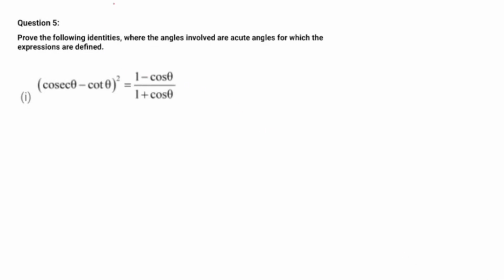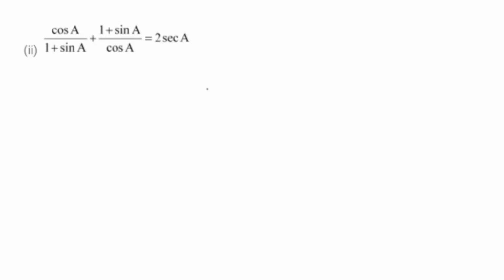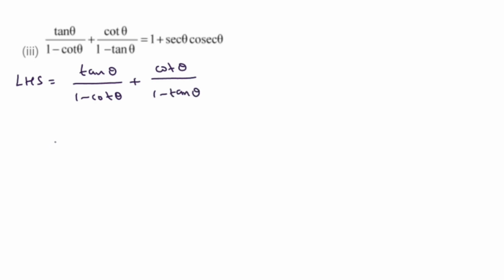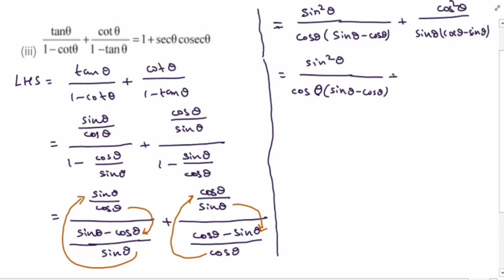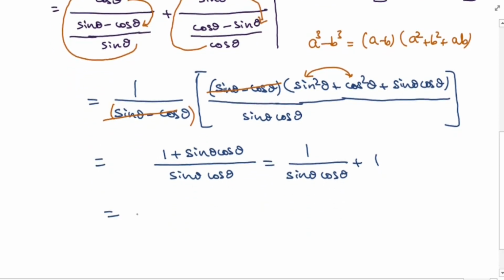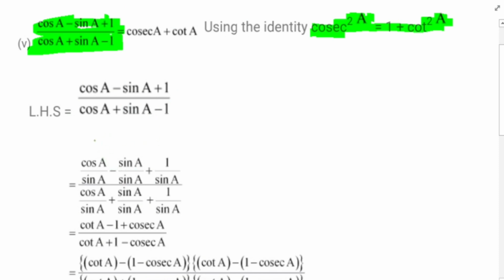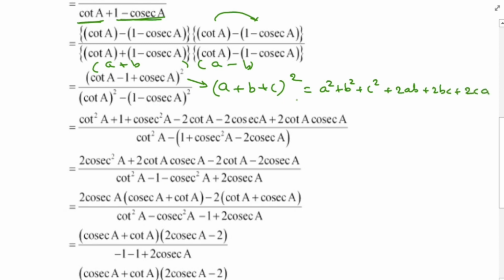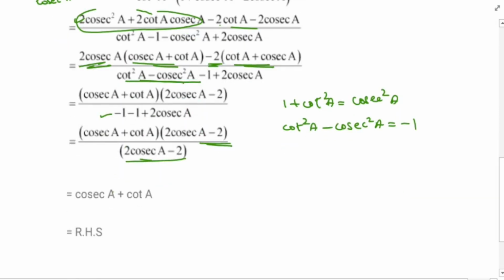10th Exercise 11.4 problem 5 sub problem 1,2,3,4 and 5 Trigonometry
Karnataka SSLC board exam